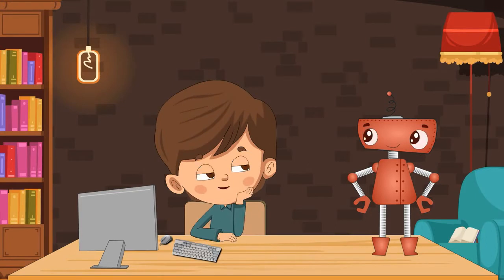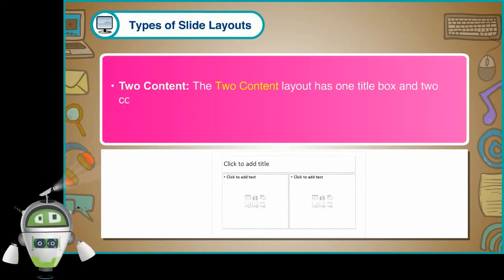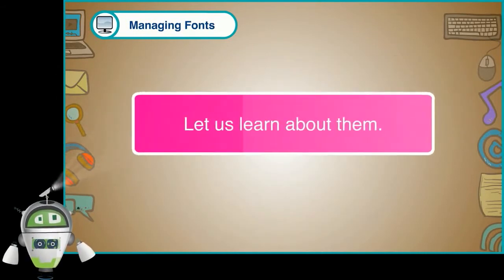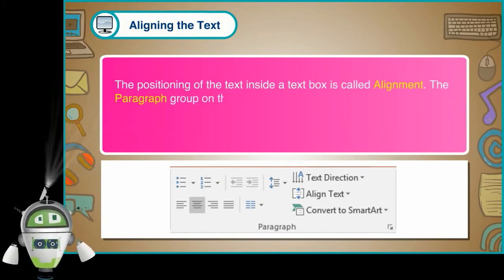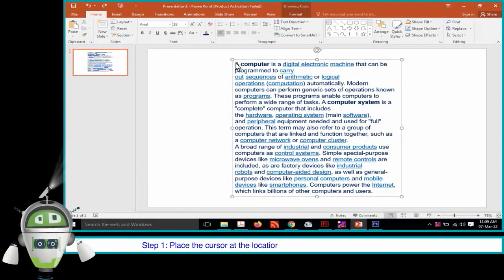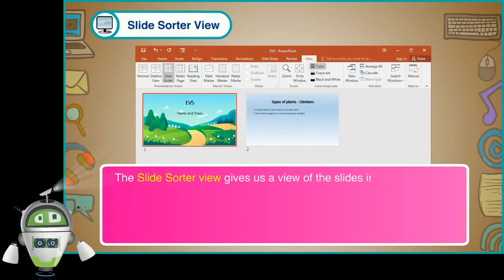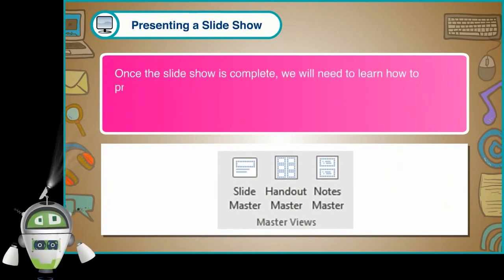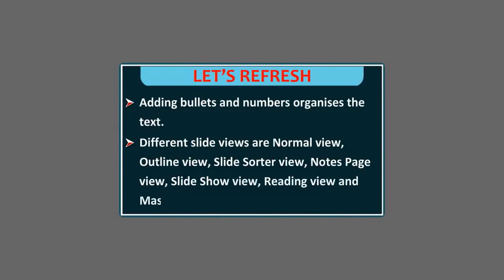More on PowerPoint 2016 | Computer Class 4